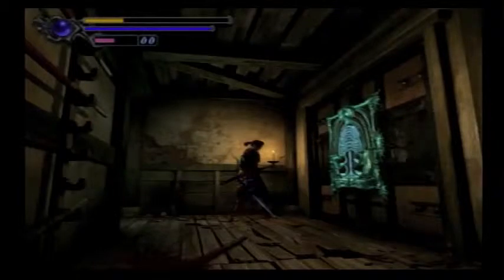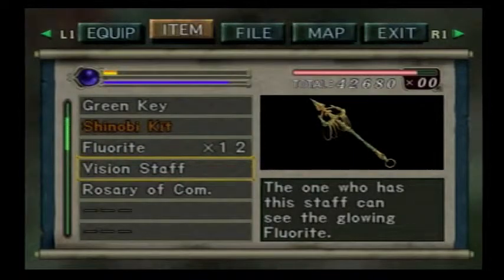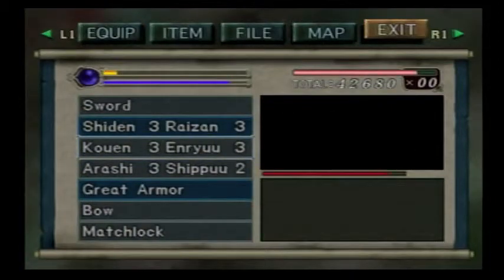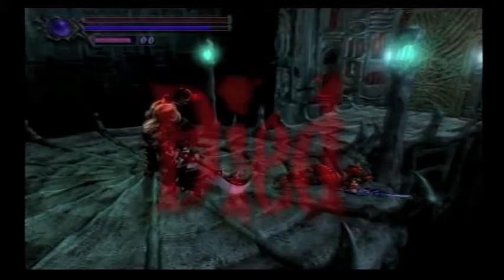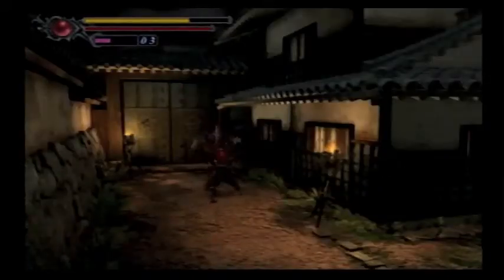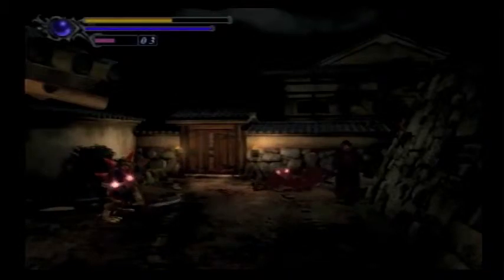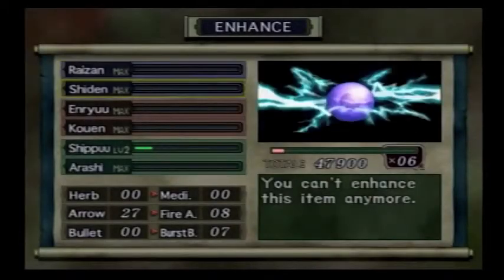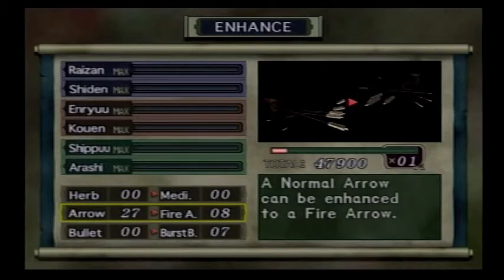Let's Play Onimusha Warlords Part 20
Having finally killed the boss we had so much trouble with before we move on in the game hoping to accomplish a lot more XD.